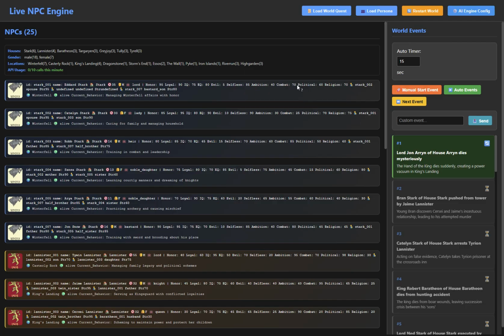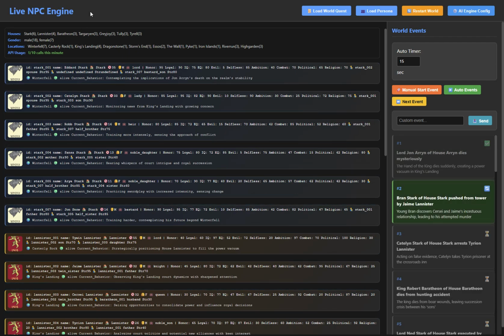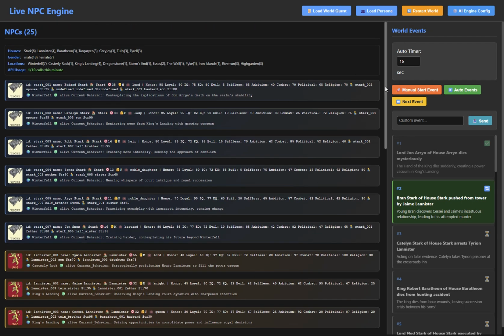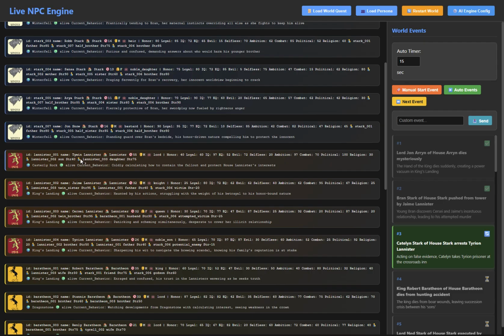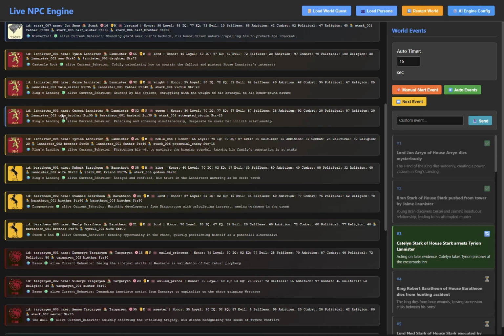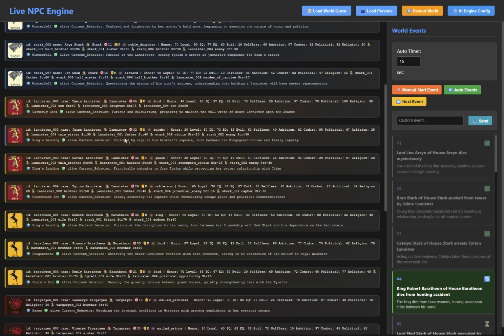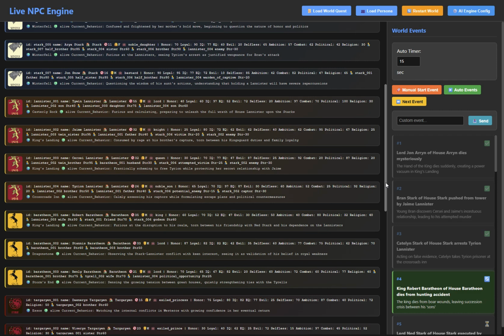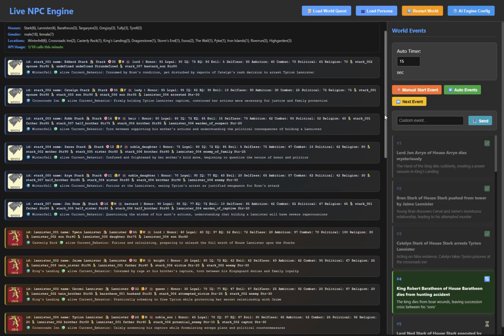Live NPC Engine - Cerebras Hackathon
Imagine stagnant game worlds where NPCs loop like broken records—until now. Meet Live NPC Engine, my AI powerhouse that turns static characters into agentic dynamos, reacting instantly to player chaos or dev triggers. Powered by Cerebras' Qwen3-Coder-480B blazing at 2000 tokens a second, it syncs 500 personas with flawless context, crafting emergent stories in MMORPGs and open-world epics like GTA's rumored streets. Devs save hours scripting; players get endless replayability. Hindsight: Just as AI streamlines B2B simulations for monetizable training tools, this engine unlocks viral content creation in gaming, turning indie hacks into studio gold. Watch the demo—your next obsession starts here.